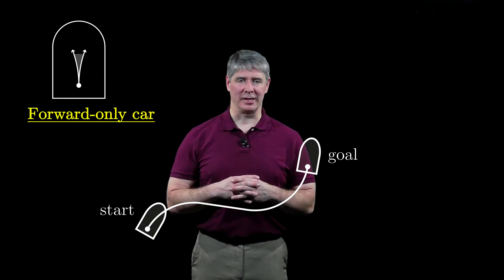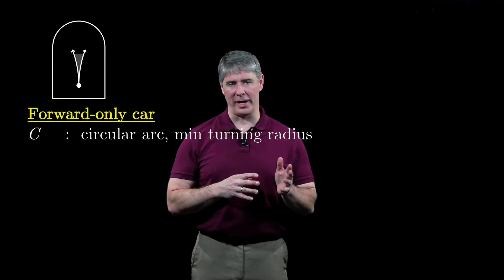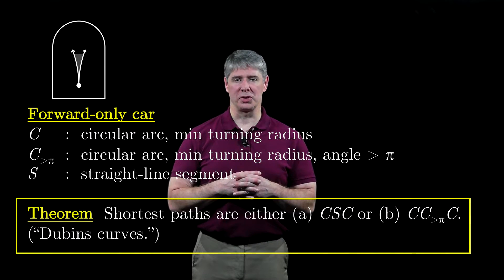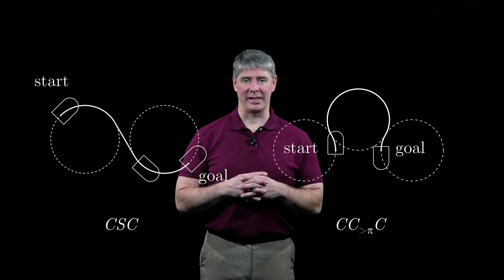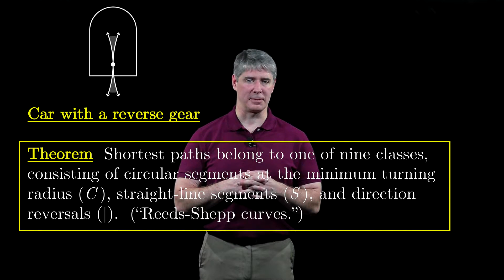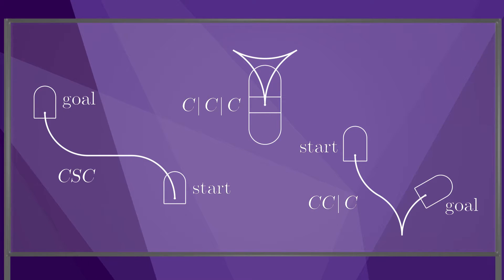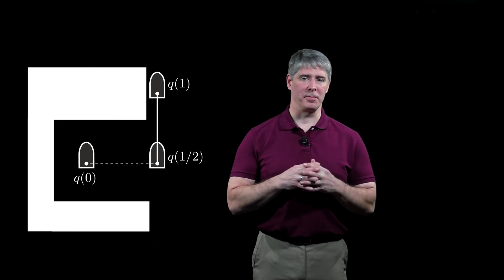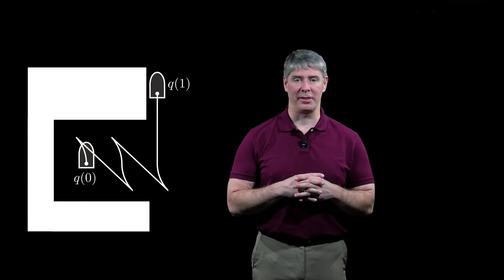Modern Robotics, Chapter 13.3.3: Motion Planning for Nonholonomic Mobile Robots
This video introduces shortest paths for forward-only cars ("Dubins curves") and for cars with a reverse gear ("Reeds-Shepp curves").  It also shows how Reeds-Shepp curves can be used for motion planning among obstacles.